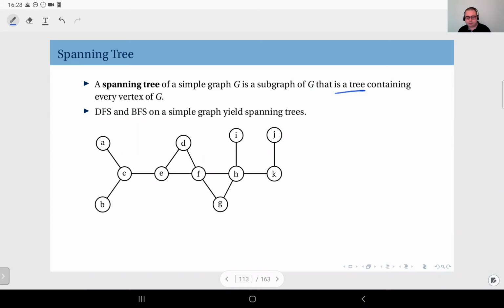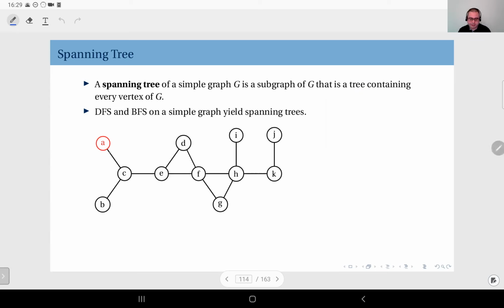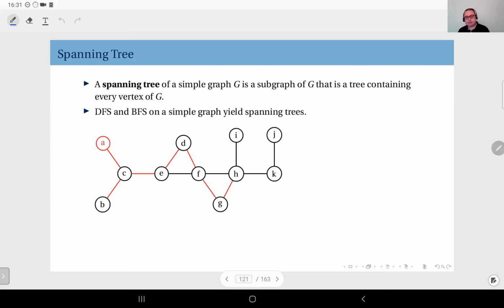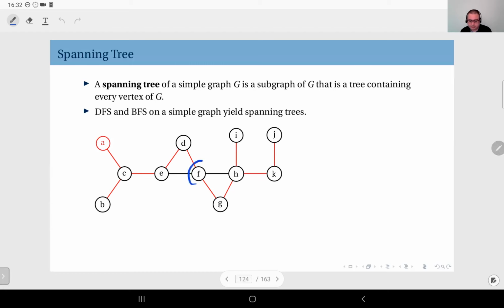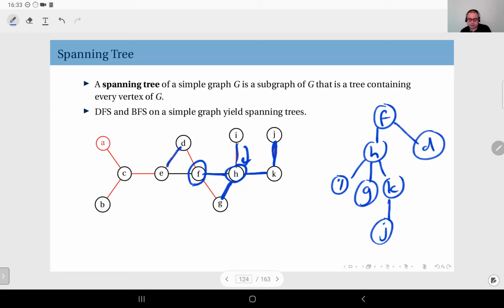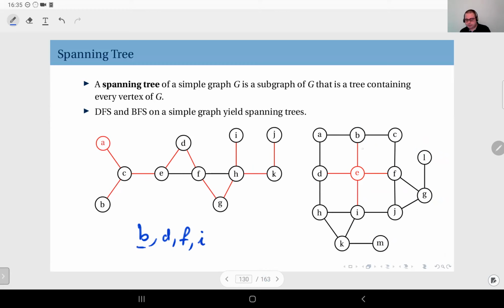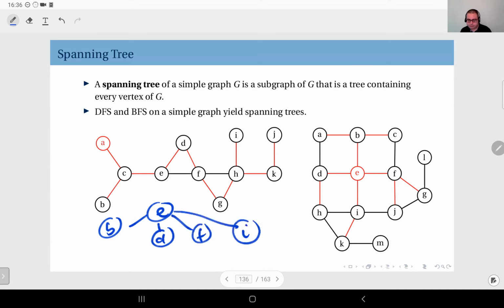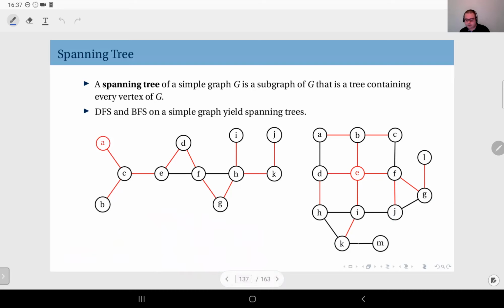14.13 Spanning Trees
Spanning trees, definition, and obtaining a spanning tree of a given graph using DFS or BFS.